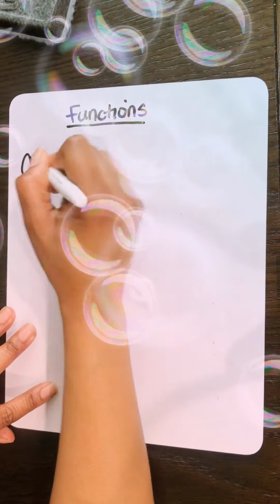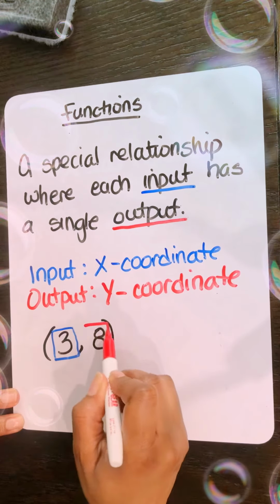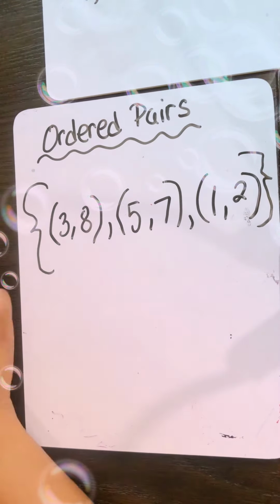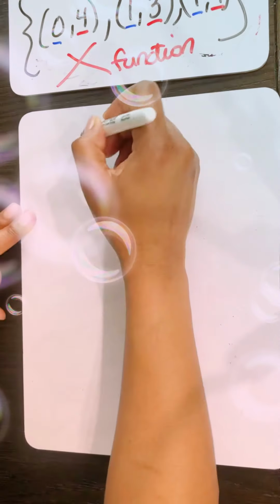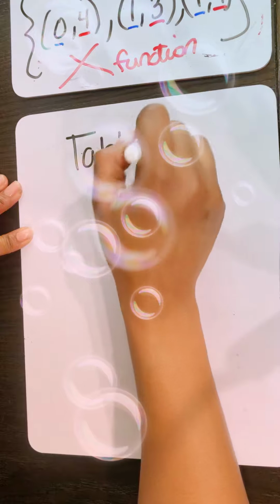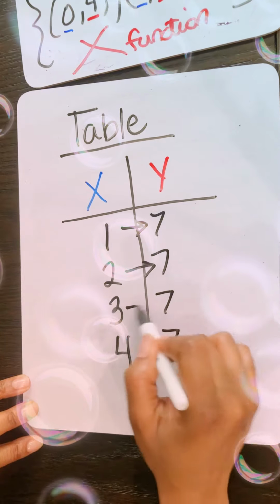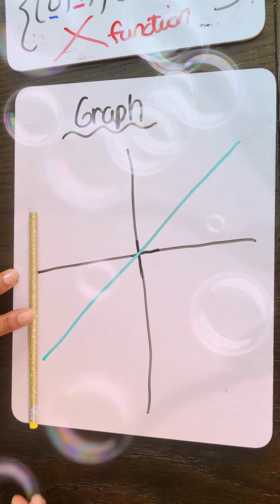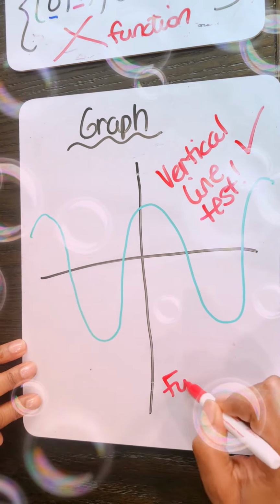Intro to Functions and 4 Types